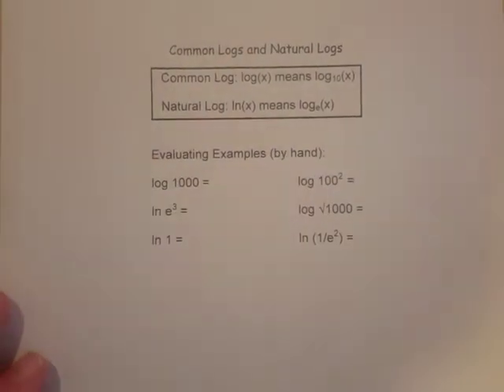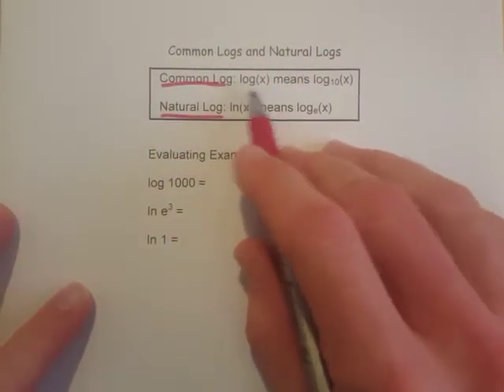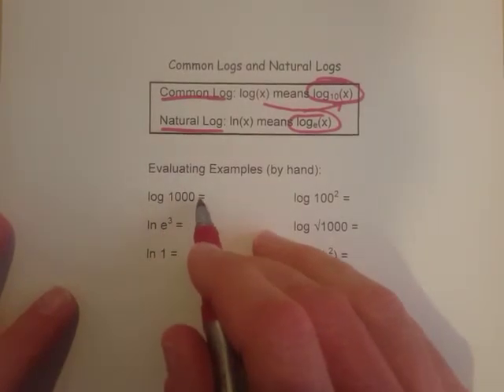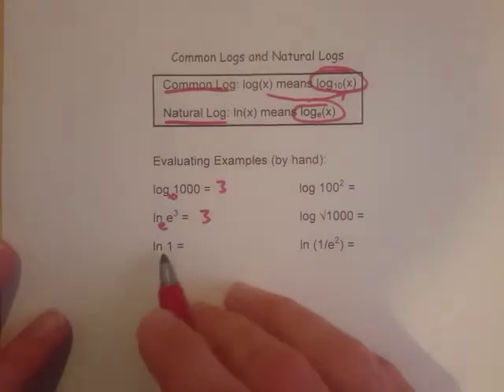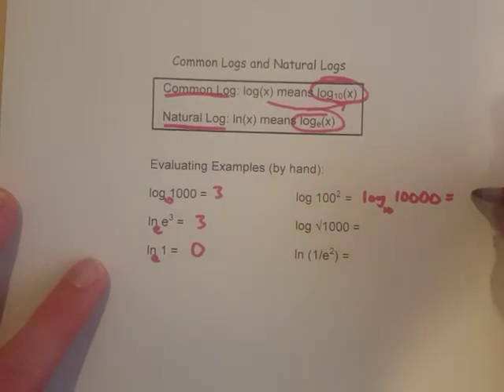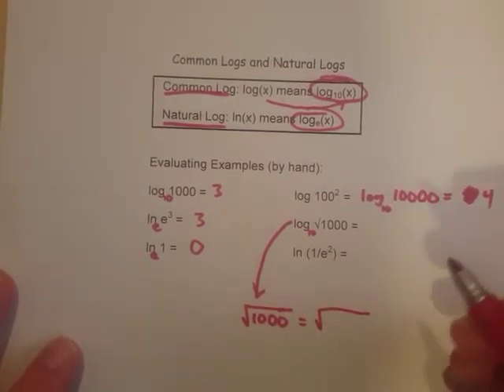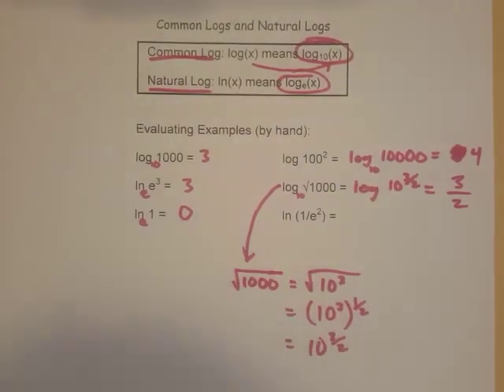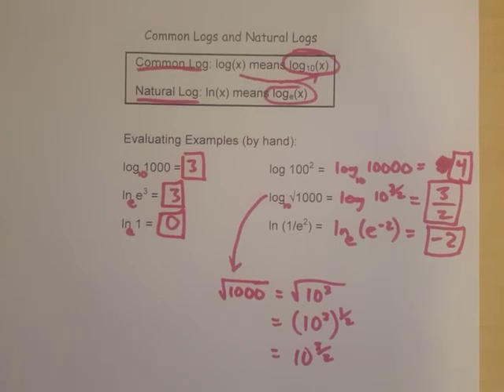3.3D1 Common and Natural Logs